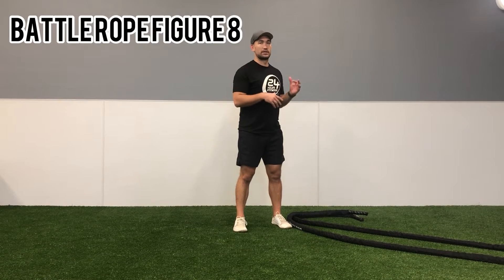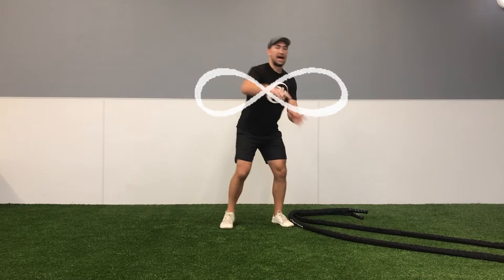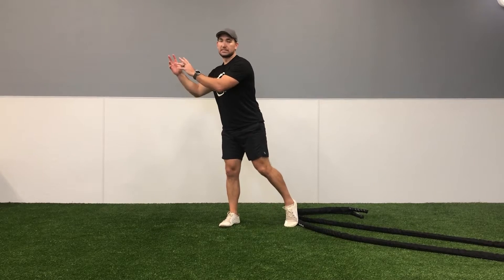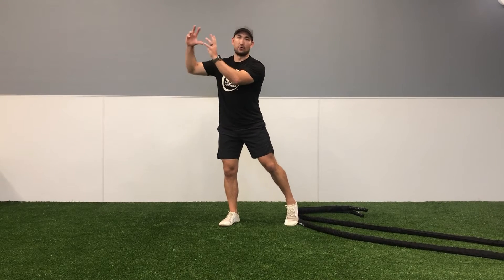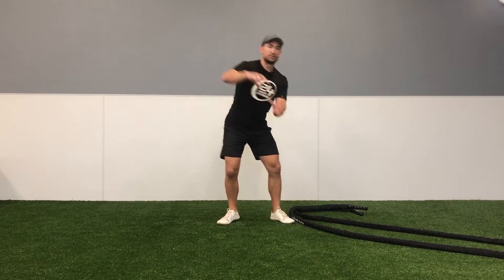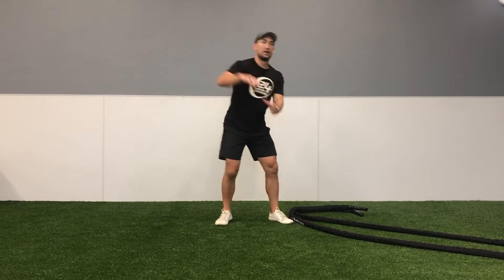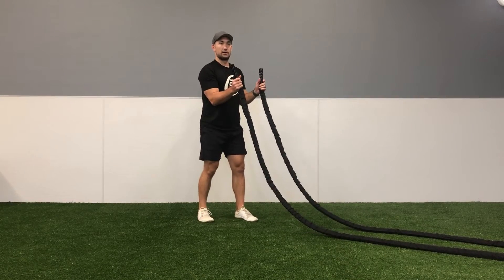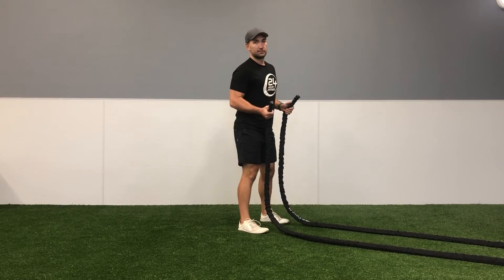Battle Rope Figure 8